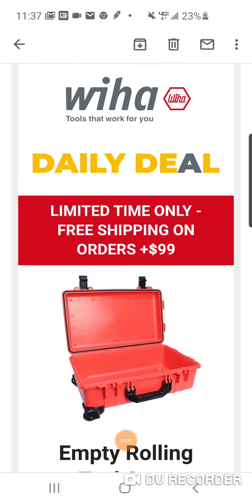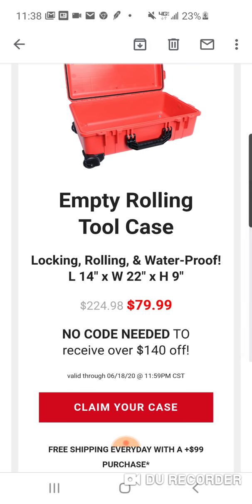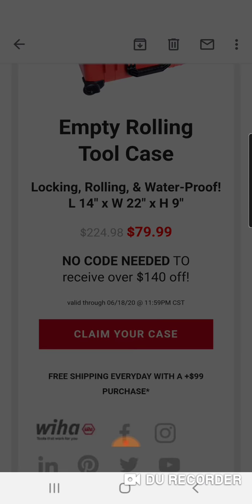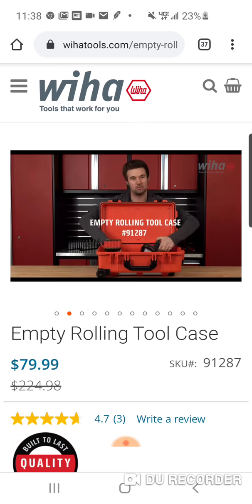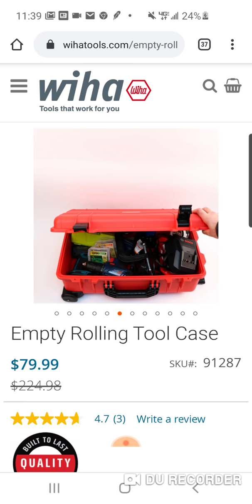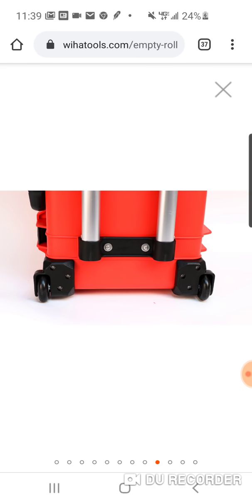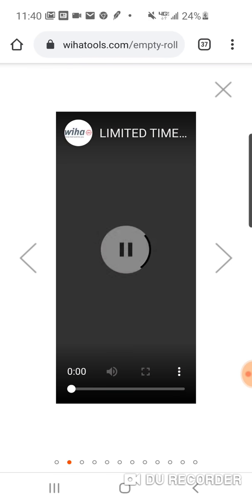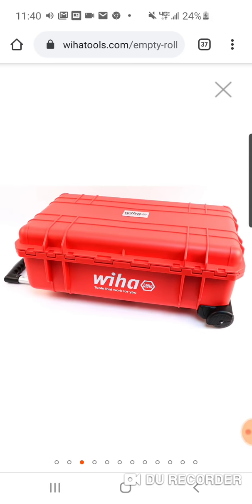💥☢️Wiha ONE-DAY SALE ..SAVE $140 TODAY ONLY